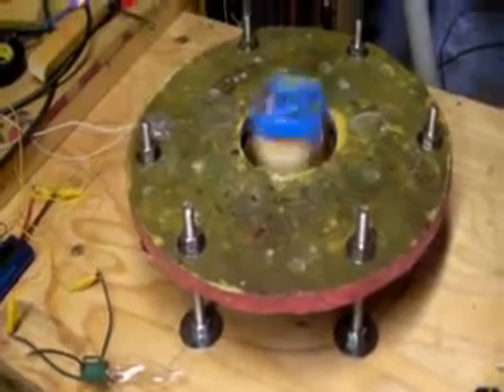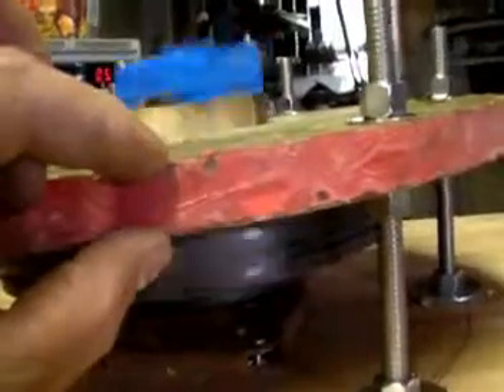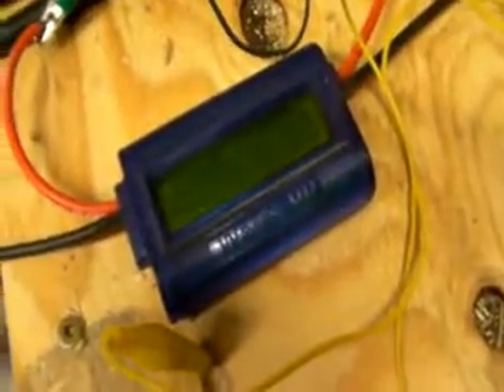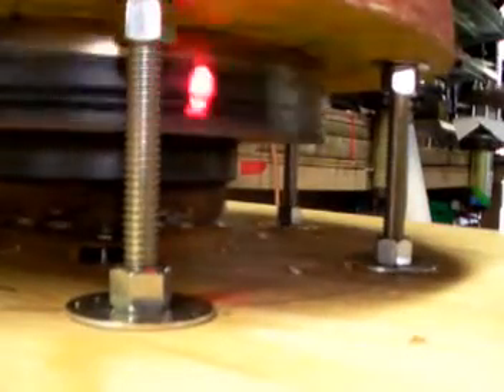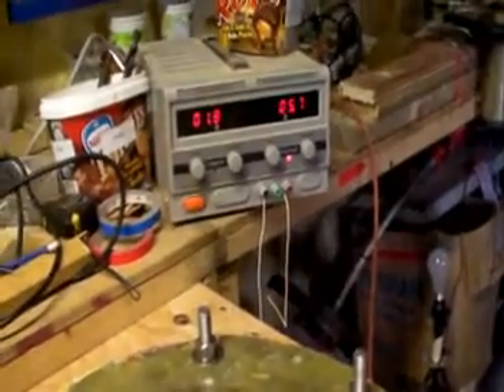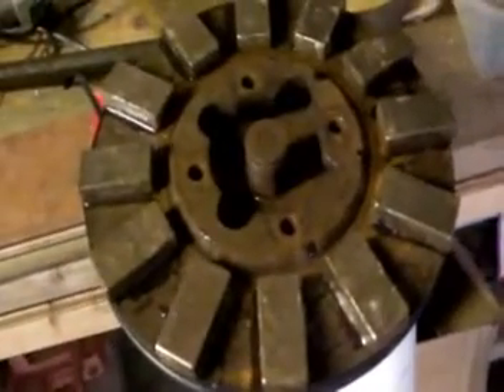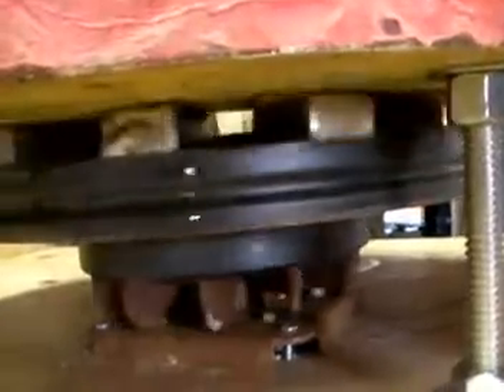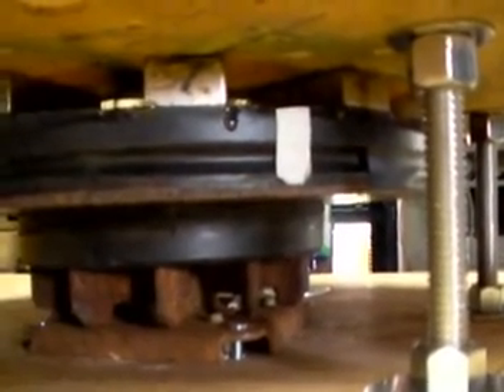axial flux wind turbine vawt hawt 02.mpg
each coil has 65 turns with 14gauge wire
coils are wired in star configuration.

sam